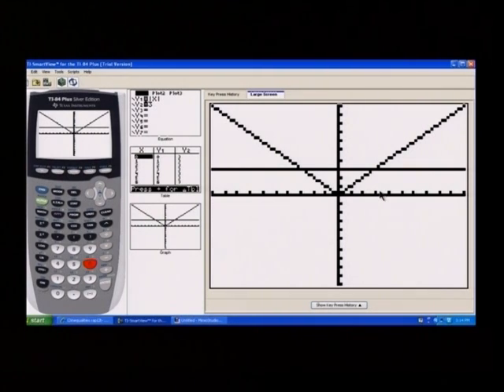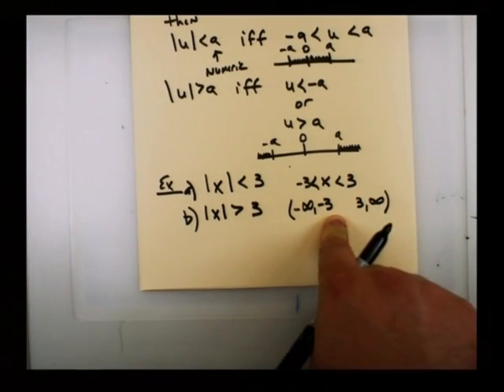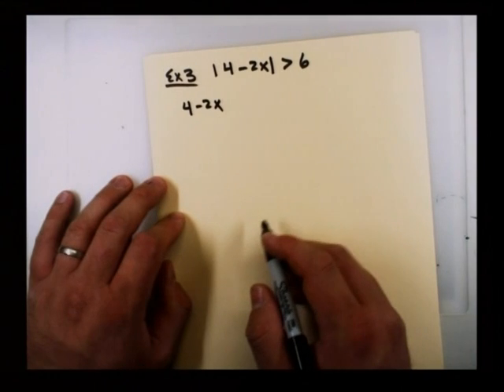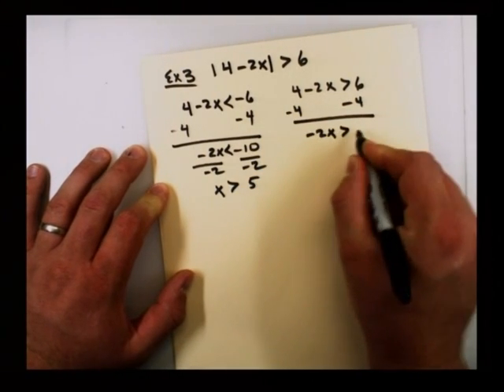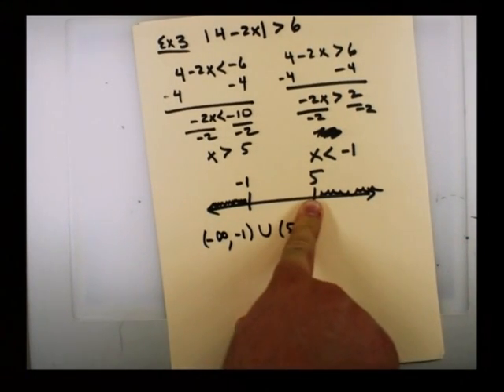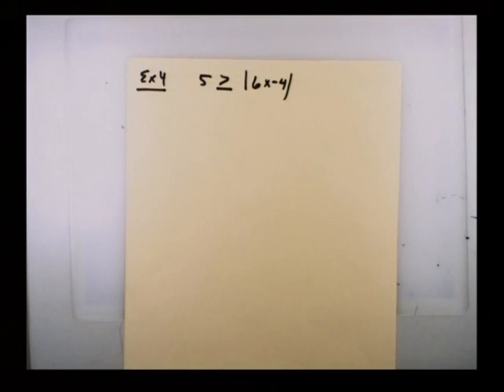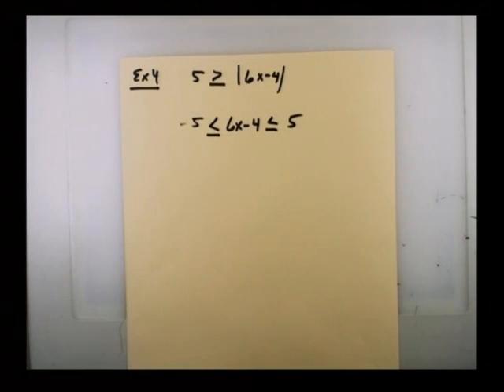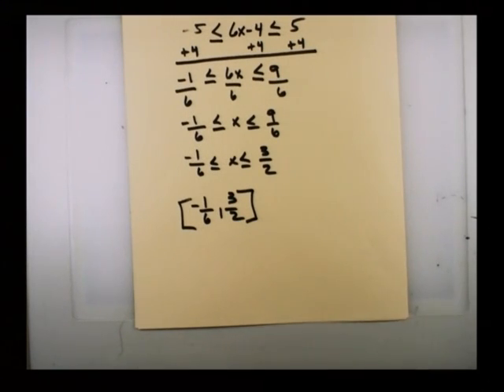2 3 part 2